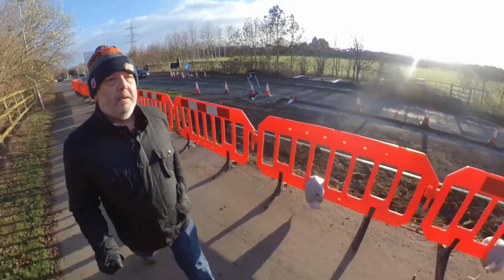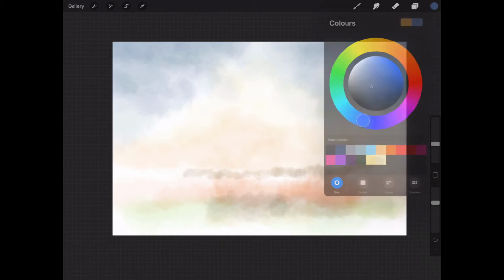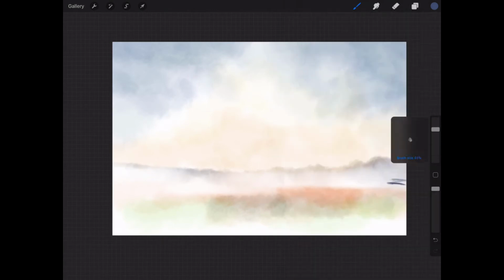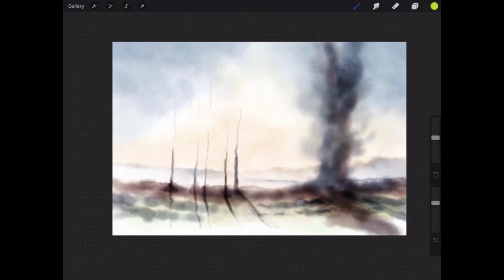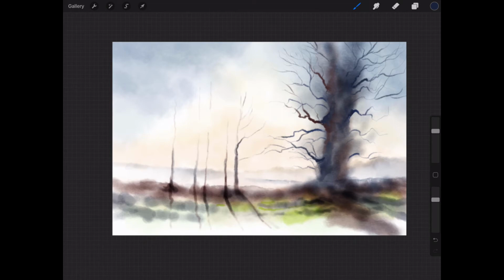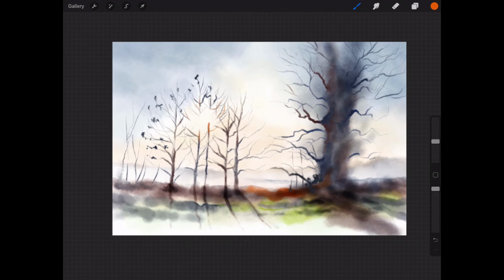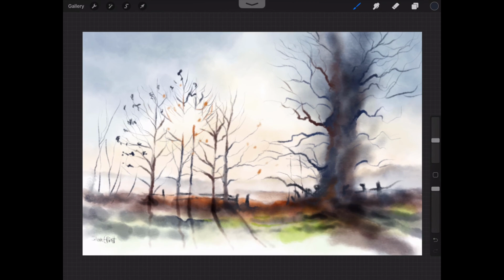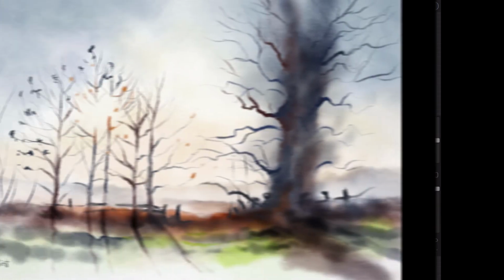Misty Winter watercolour in Procreate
In this video I paint a cold, misty winters scene with dull greys and little light from the sun. This is painted in Procreate using my FREE watercolour brushes and paper texture

Music
Ferris Wheel
Quincas Moreira
Youtube library